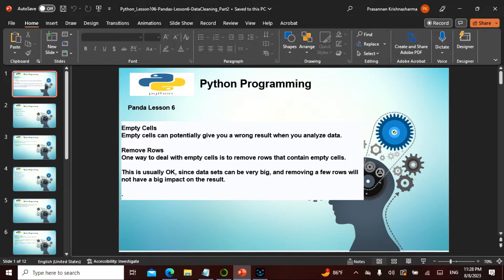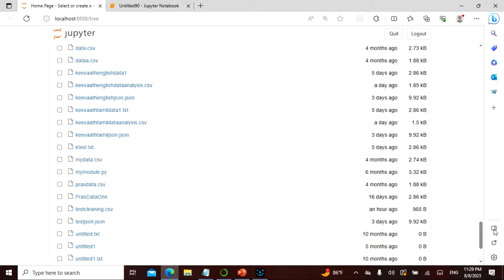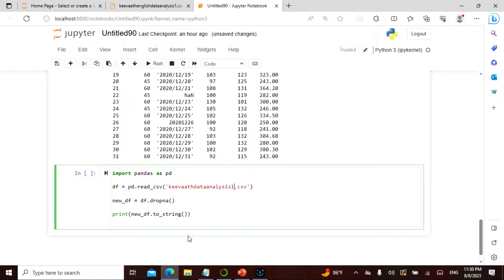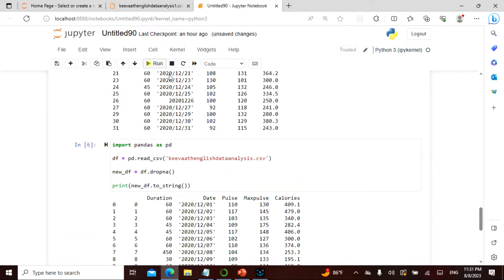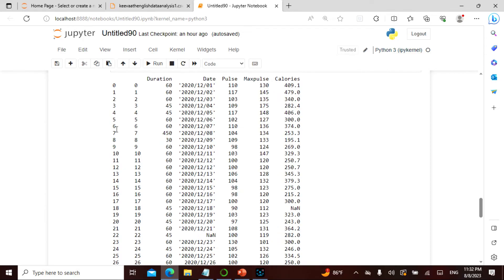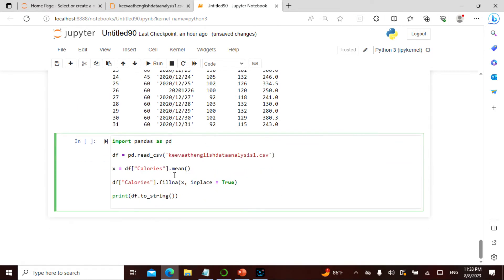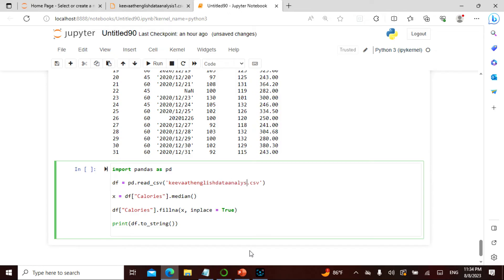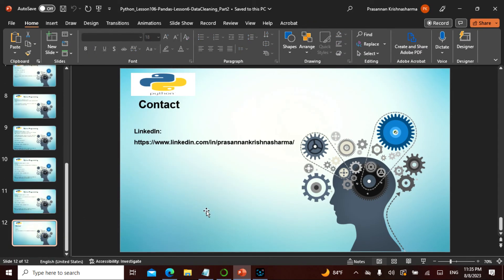Python L106 in English, This video explains PANDA Lesson 5,Non Tech People can understand well.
Namaste Friends  , I have uploaded a video on PANDA Python  in a simple manner for people with Technical and Non Technical background, Anyone can learn, grow and contribute!

The video covers about PANDA, This is lesson 5 in PANDA. The video is in English. This is Python Lesson 106(Pandas to CleanseData_Part2(Final Part)). Pandas are heavily used in DataScience, Data Analysis, Data Engineering, Data Bricks, Data Factory etc.